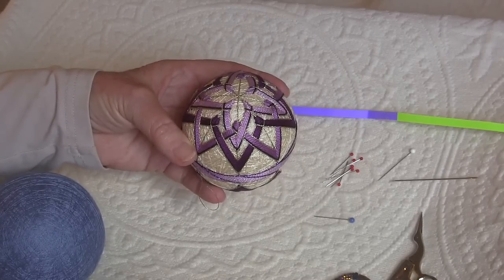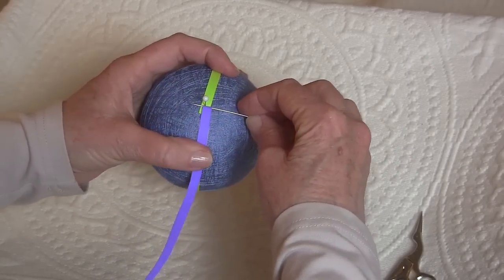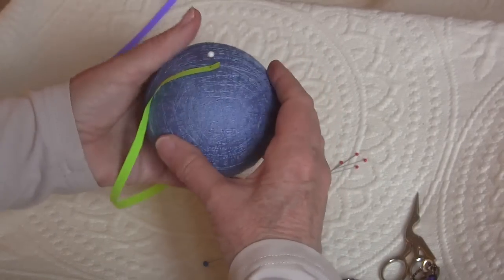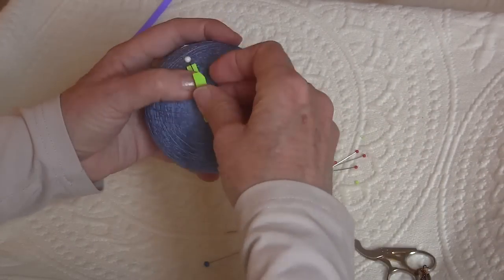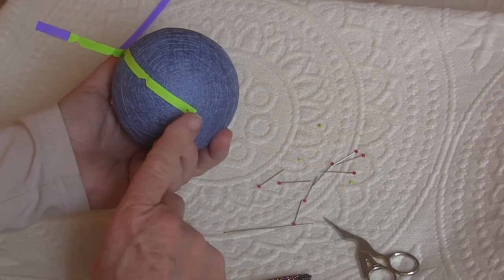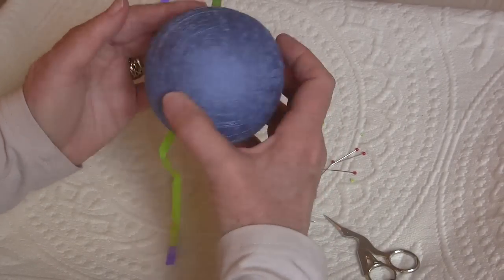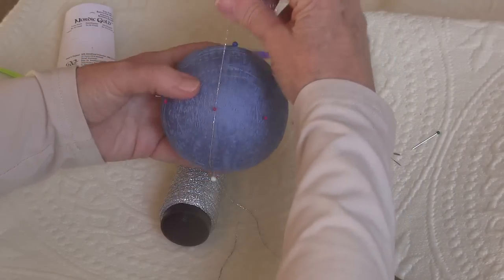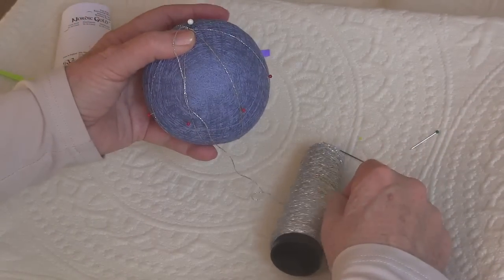Learn to mark a simple 8 division on a Japanese temari ball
Look over my shoulder while I add guidelines to a Japanese temari ball. You'll see it's easy! Find out more about the ancient craft of temari by going to my
Barbara B. Suess